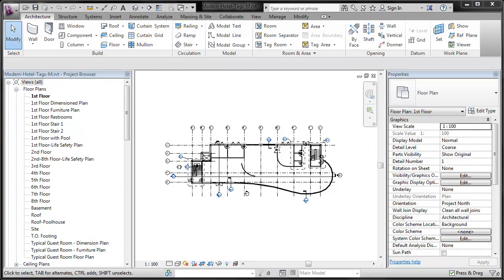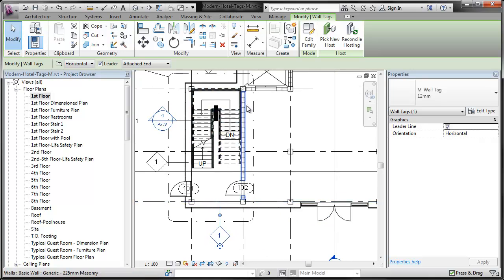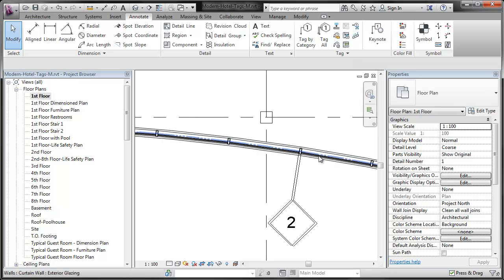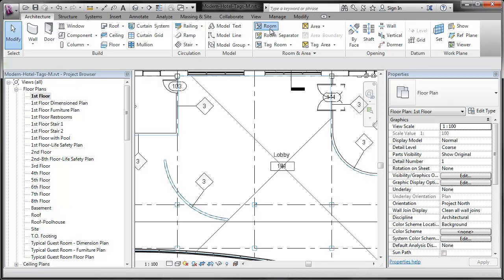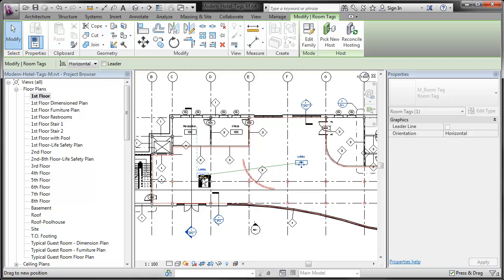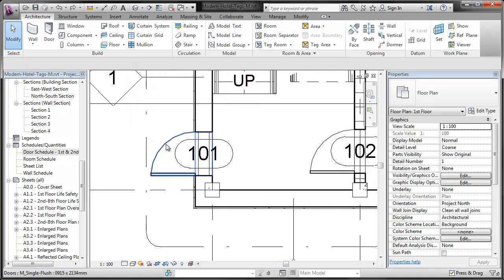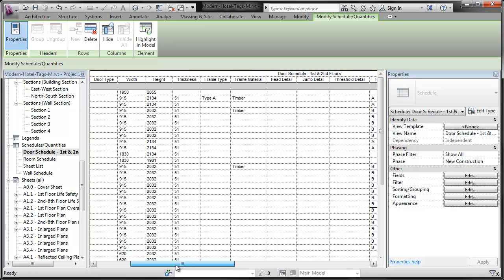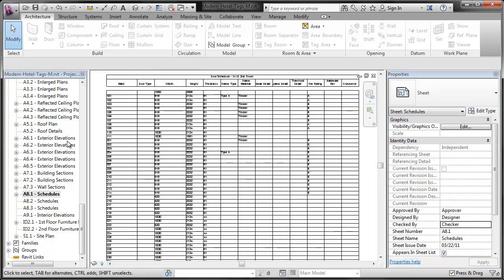Video Practice 15a Tags and Schedules